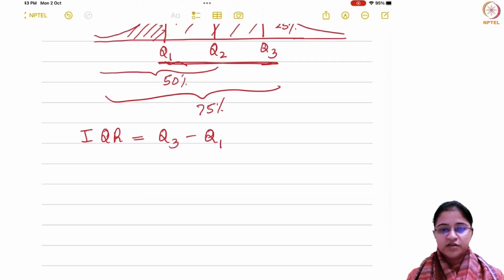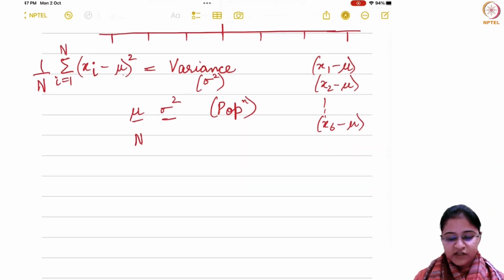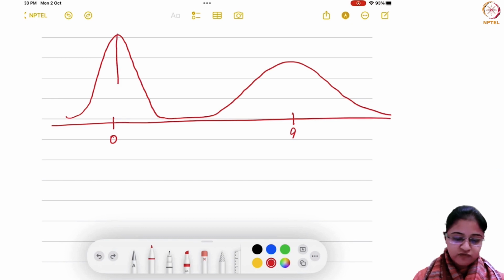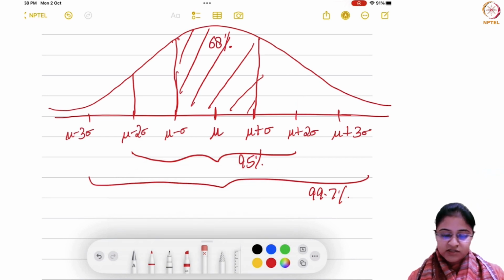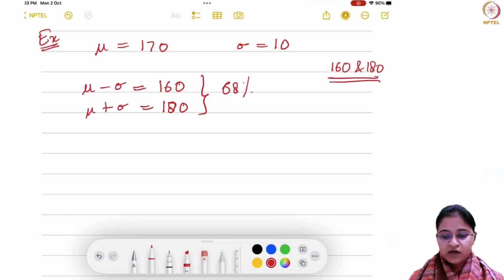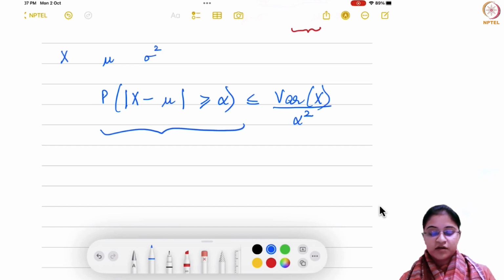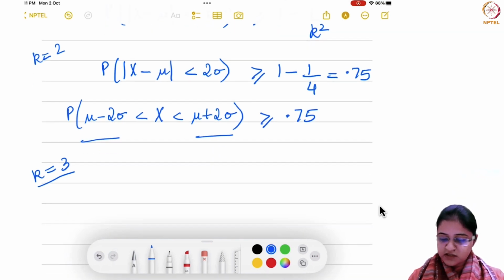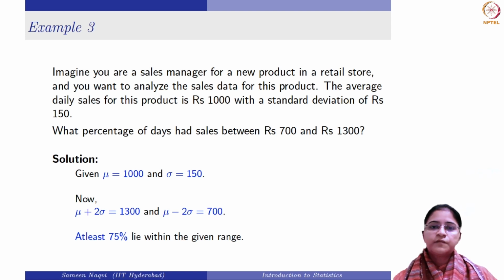Measures of Dispersion